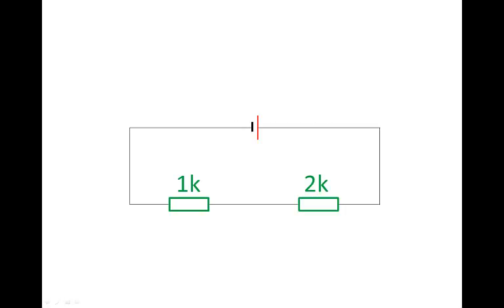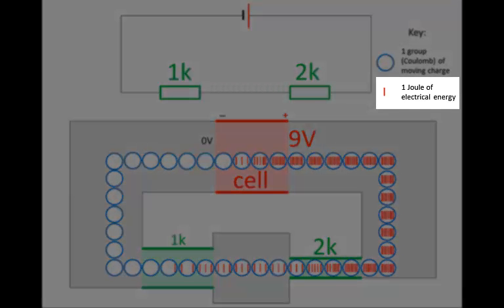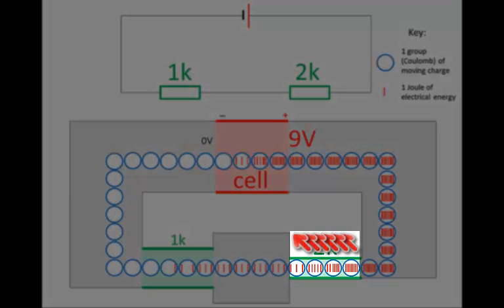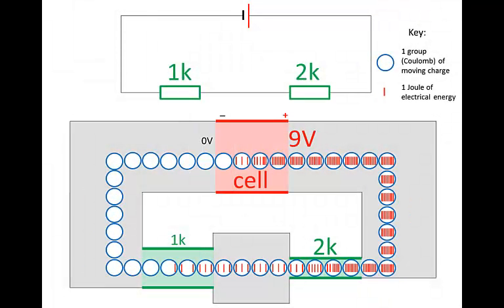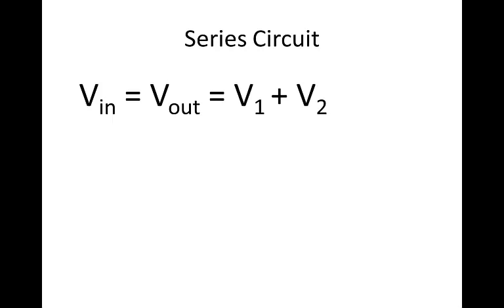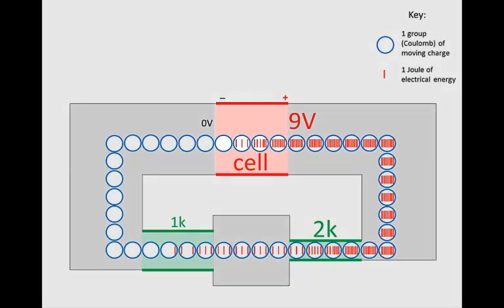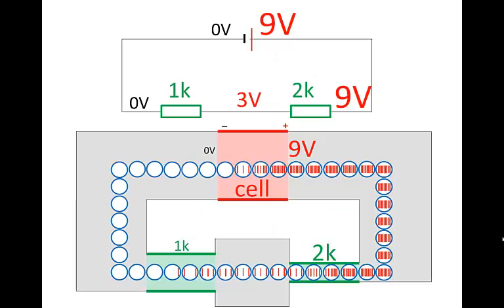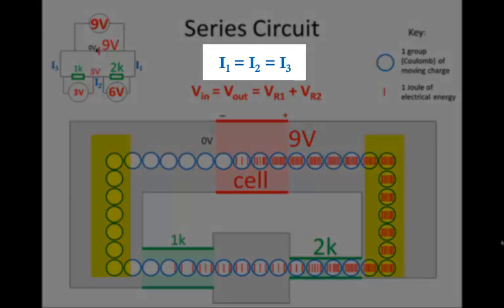Voltage changes | Series circuit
Introduction to understanding voltage changes along a series circuit | A conceptual approach